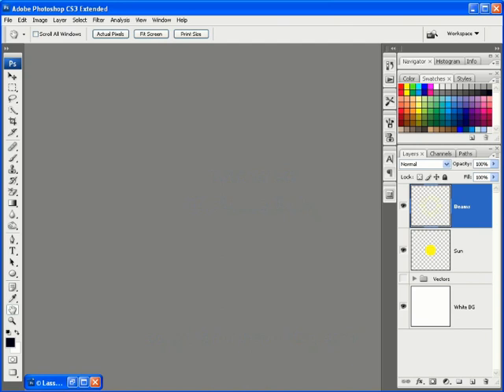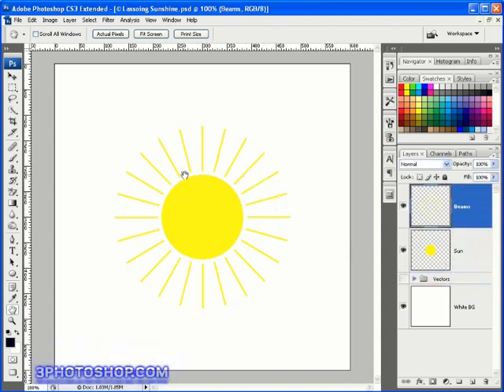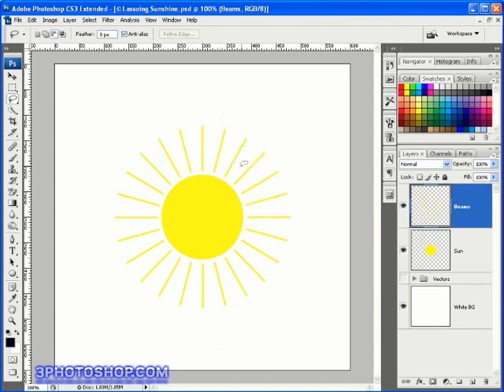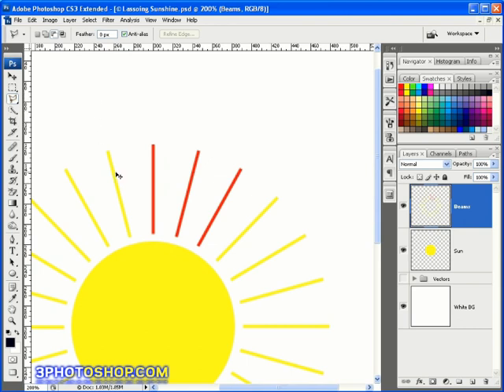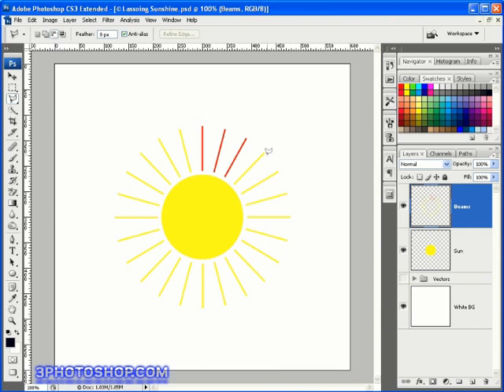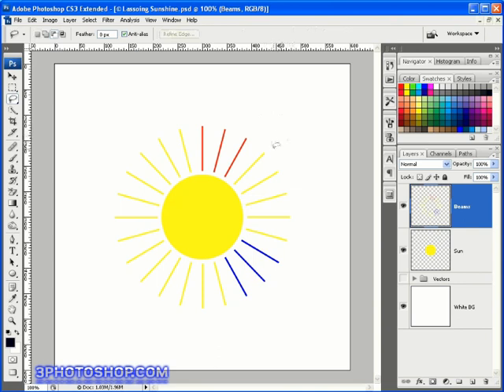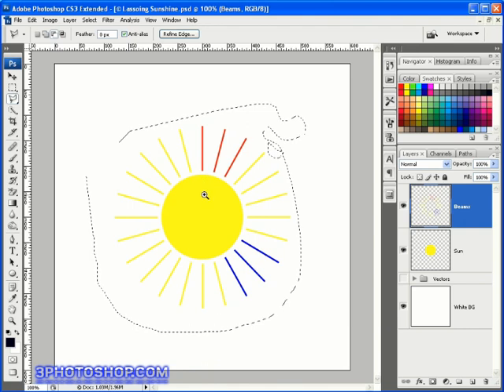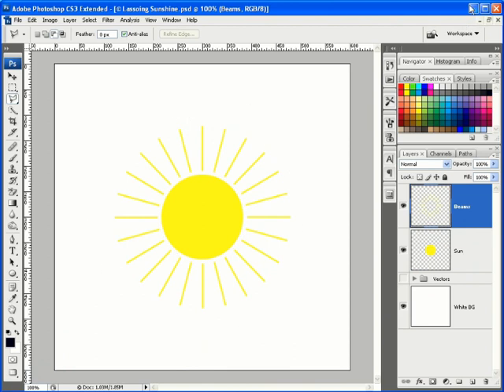Photoshop Tutorial - Lasso Tools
The standard and Polygonal lassos are amongst the most basic tools in all of Photoshop. Despite this, they carry a lot of respect with not only basic tasks but some of the more challenging selections you're no doubt on your way to creating.